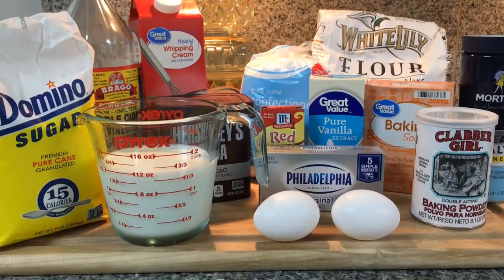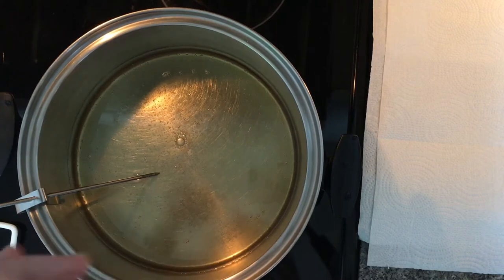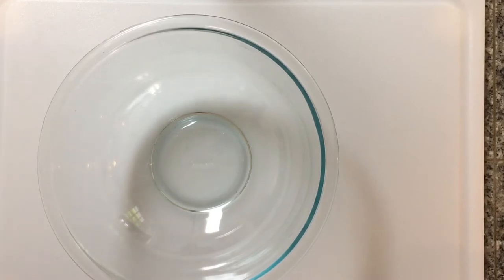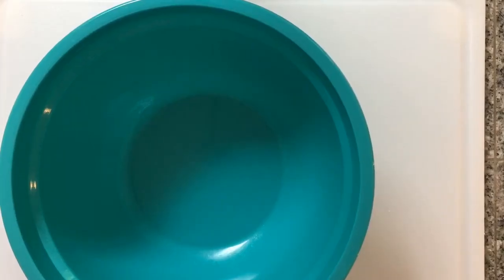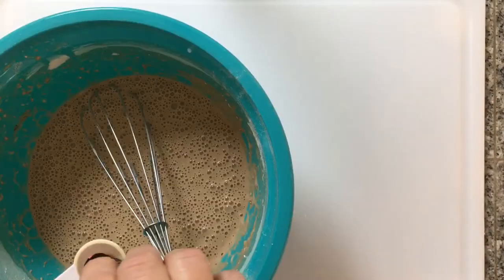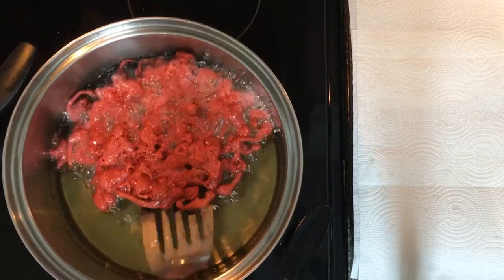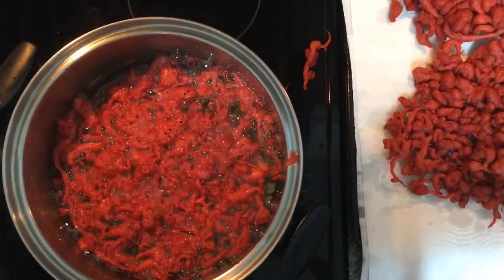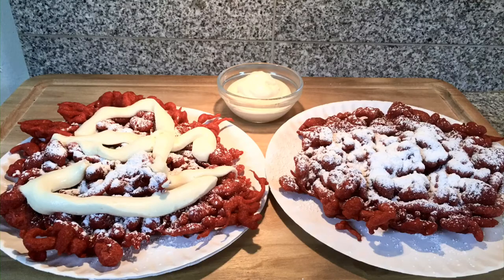Red Velvet Funnel Cake with Cream Cheese Icing | Festival Food Series | Teach Me Homemade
Welcome back! I have another special recipe for you in the series of Festival and Fair foods.   This will be the last of the Festival and Food Series for this year, but I will add to this series next year! My special recipe today, is Red Velvet Funnel Cakes with a Cream Cheese Dipping Icing!  You can find traditional funnel cakes at just about any fair or festival that you attend, but Red Velvet Funnel Cakes are rare!  When you do find a fair that has them, it sure is a special treat! No need to go hunting these anymore at carnivals and fairs, I have the best recipe for you right here!  I will show you step by step how to make these delicious special desserts! Be sure to stay tuned till the end of the video, when I share my special tips and tricks with you so you can create the best funnel cake possible- no carnival required! I also have a traditional funnel cake recipe on my channel.

Let me know if you give this one a try. I love to hear from you!
Check out the other recipes on my channel.
Teach Me Homemade